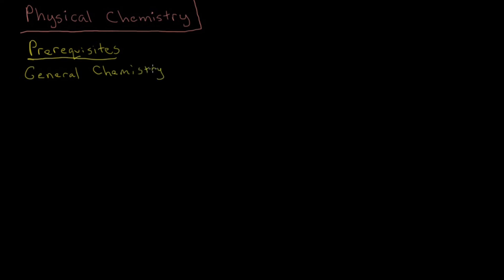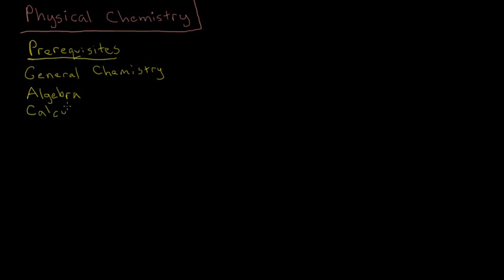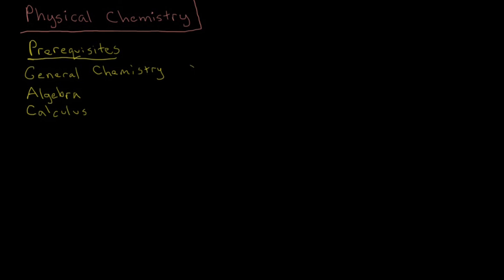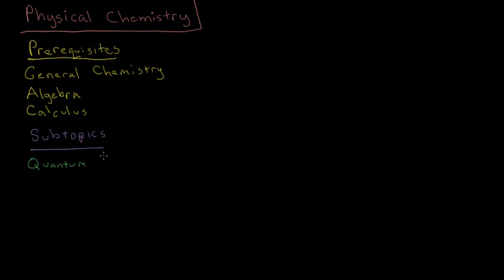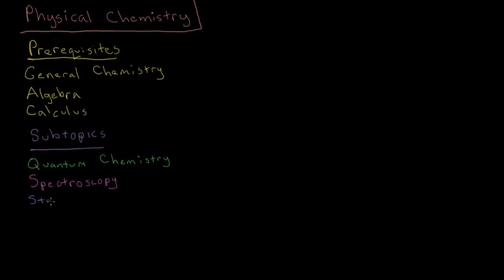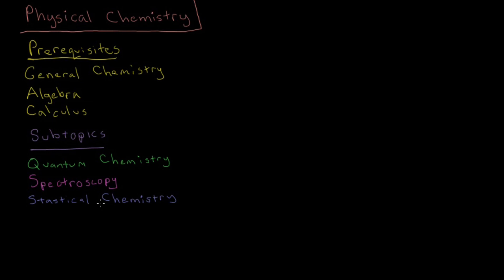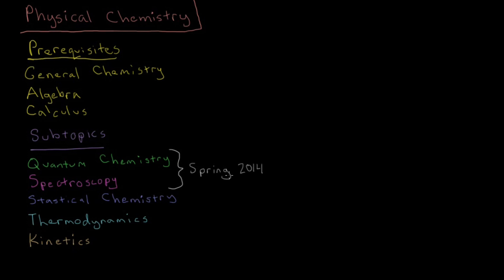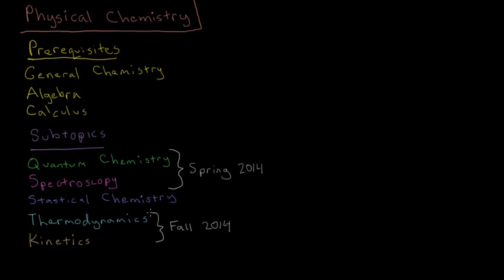Physical Chemistry - Introduction (Old Version)